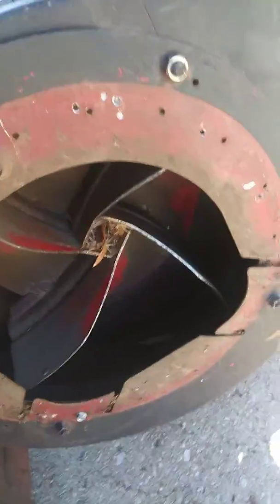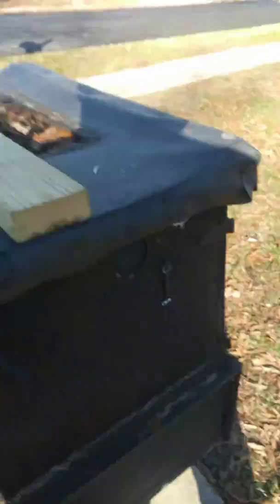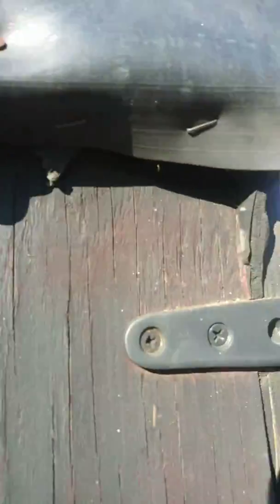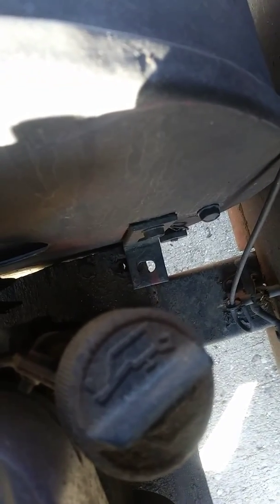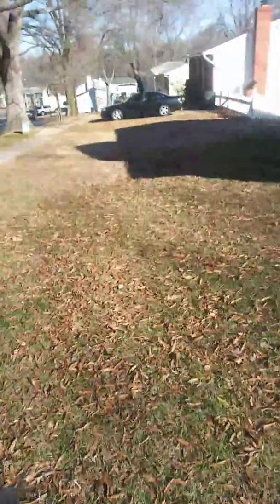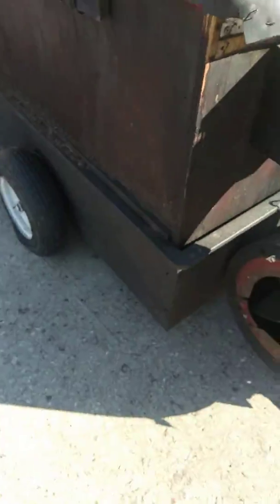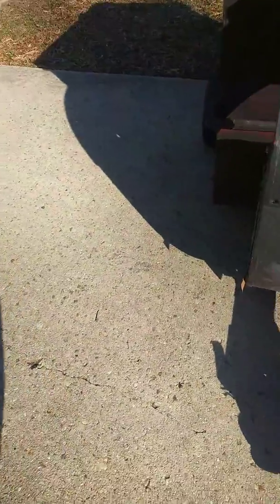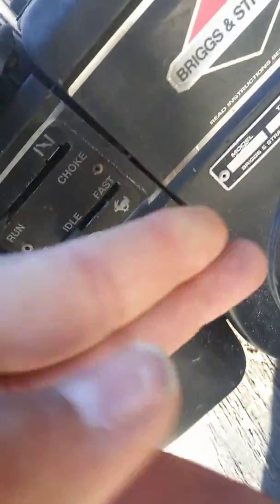Leaf vacuum trailer